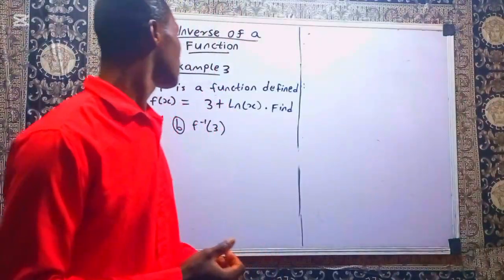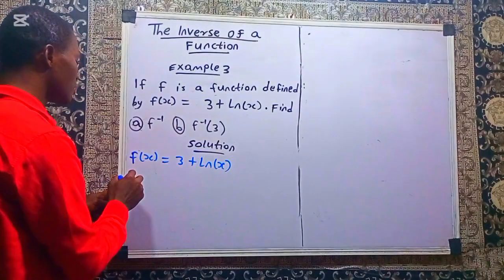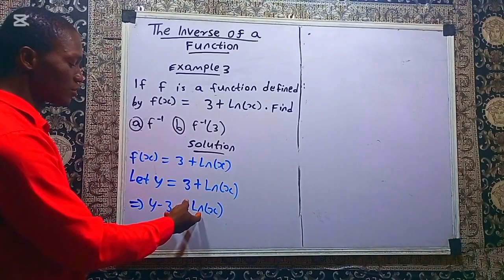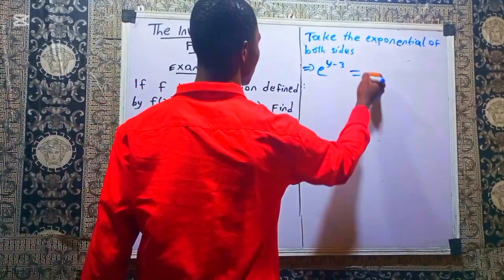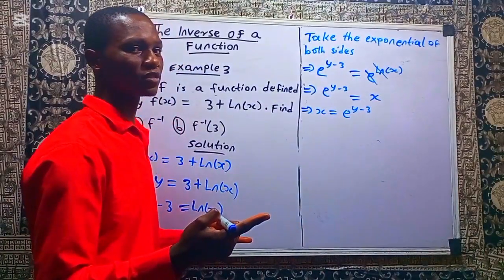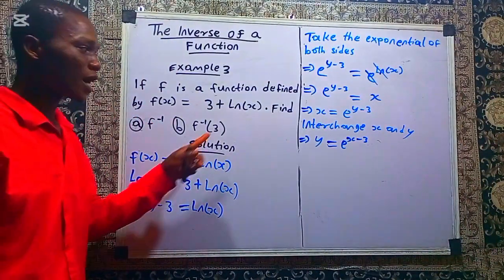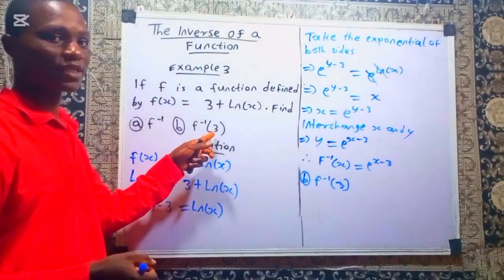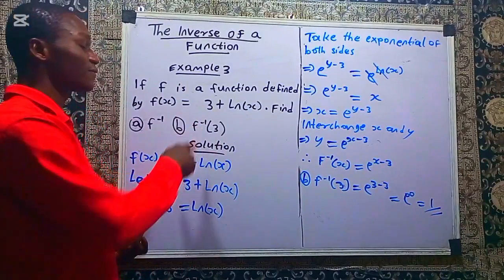Inverse of a function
finding the inverse of a given function example 3